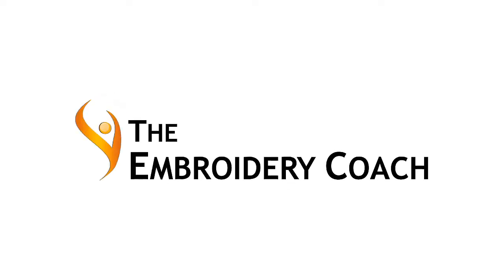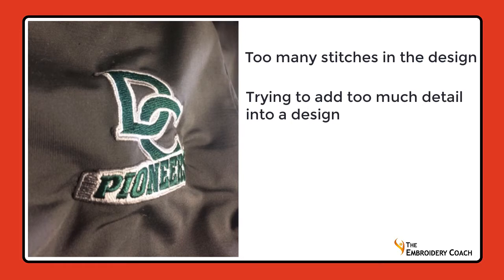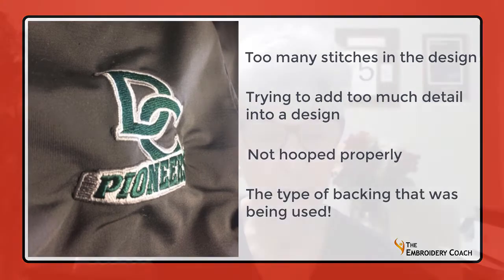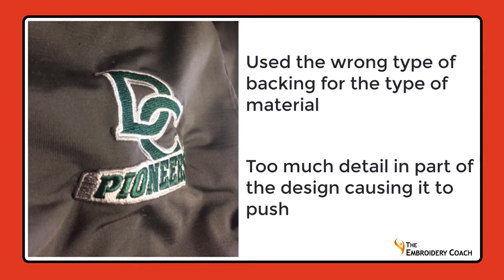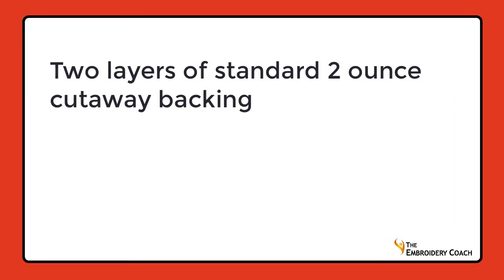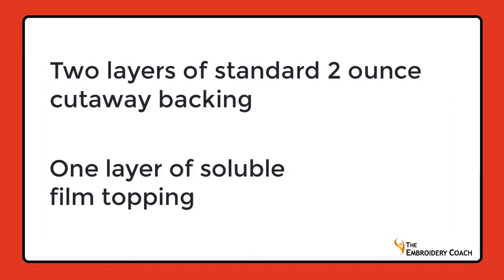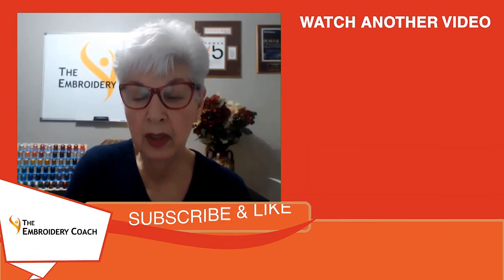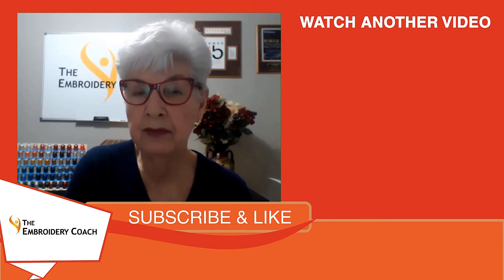Stop Puckering In Your Embroidery Designs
The Embroidery Coach simplifies the business of embroidery into easy to understand lessons.  My passion is to help get the new embroiderer off to a fast start and help the existing embroiderer improve their skills so they can provide higher quality embroidery and increase their profits!  We Help Embroiderers Succeed!